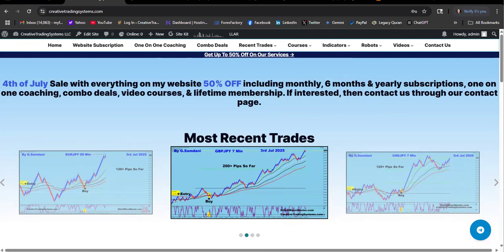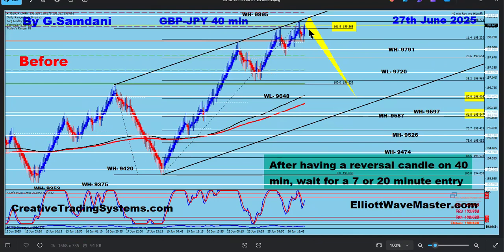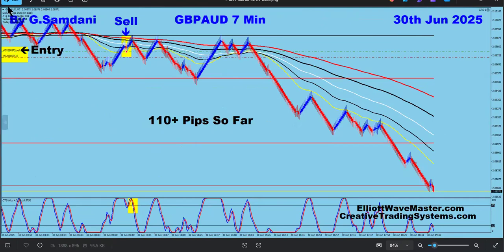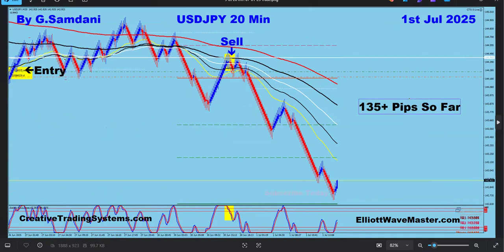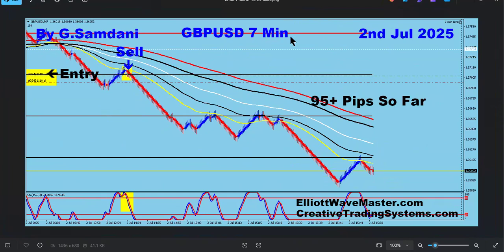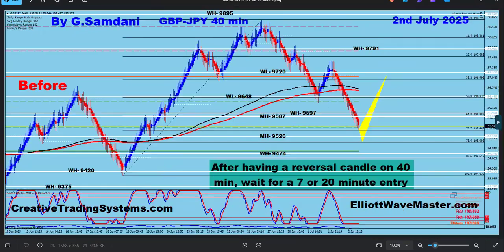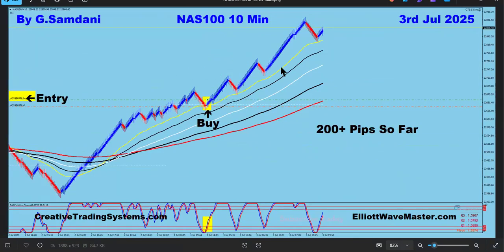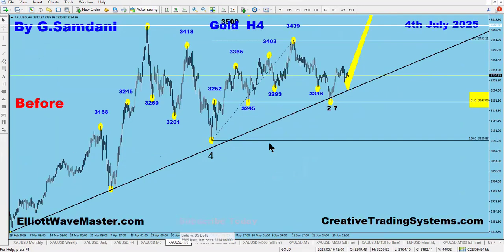Gold, Nasdaq, EURUSD, GBPUSD, USDJPY, etc... Trades Taken Last Week For 100s Of Pips. 07-04-25.